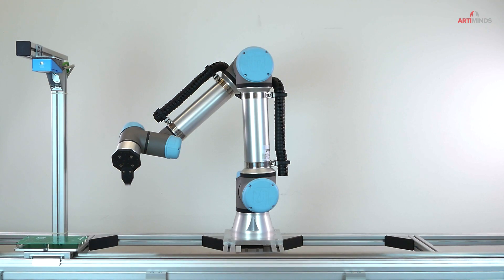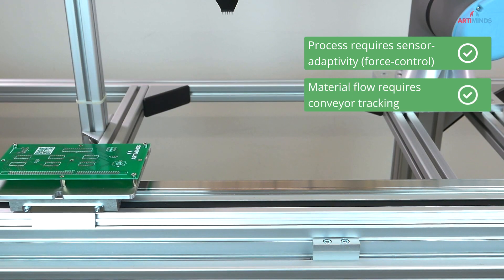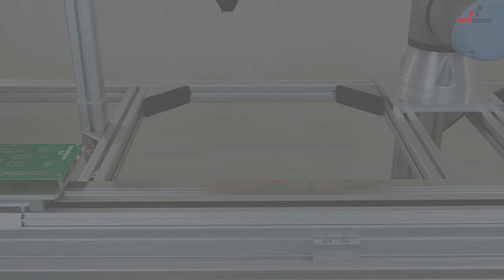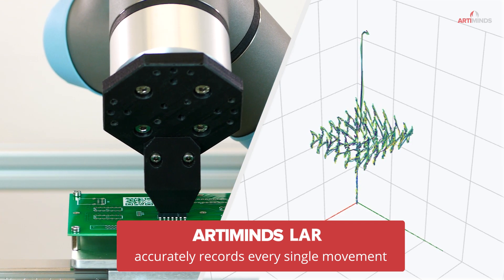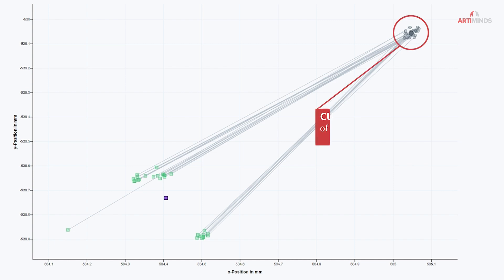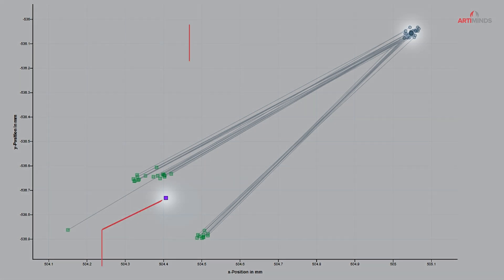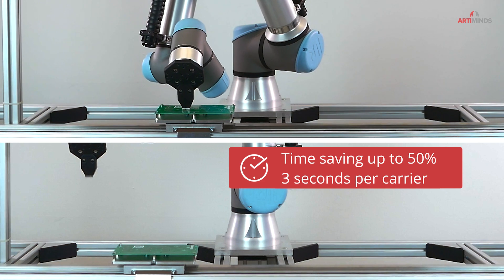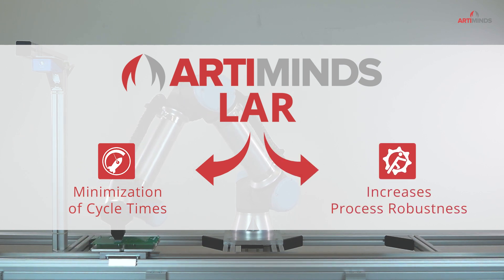Compensation of tolerances & process optimization in robotic applications using ArtiMinds LAR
In the field of robotics, the requirements for positioning accuracy are highly demanding. Tolerances of components or workpieces increase the cycle time of robotic applications and make them error-prone. With the software ArtiMinds Learning & Analytics for Robots, processes with tolerances can be analyzed specifically and the robot program can be optimized based on the acquired sensor data. This significantly increases process reliability.